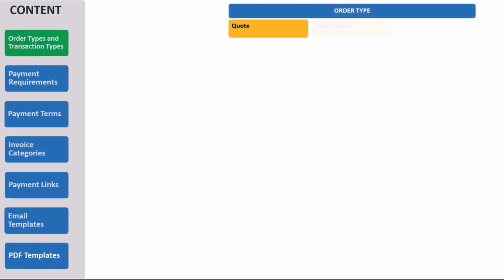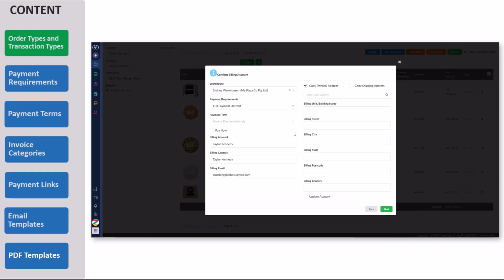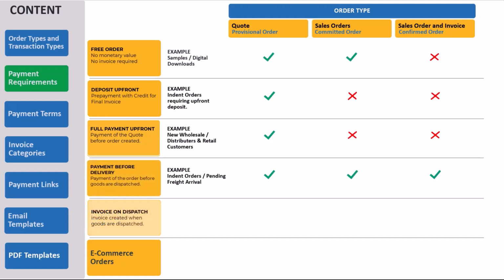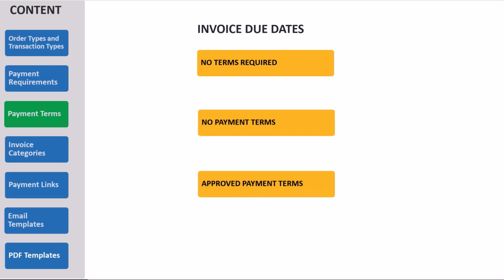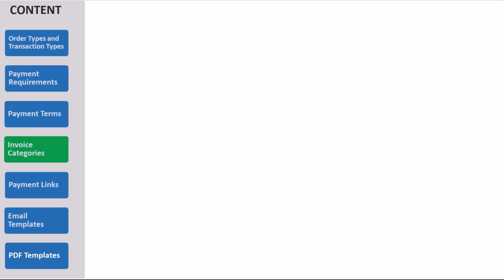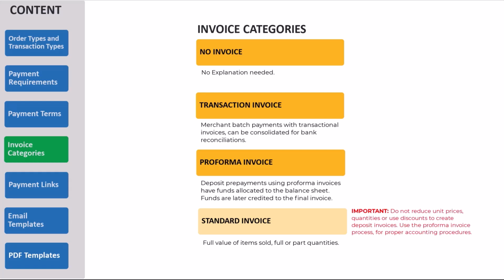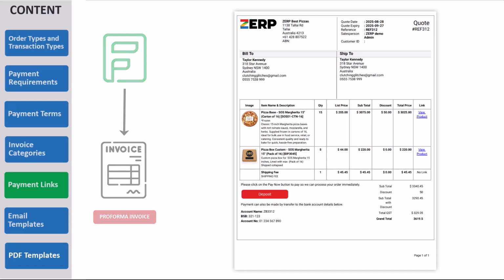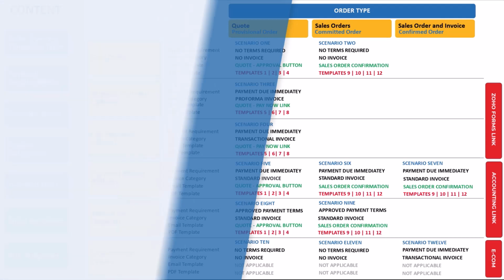Order Form Scenarios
Understanding product sales workflows can feel overwhelming — especially when you’re juggling quotes, sales orders, invoices, payment terms, merchant facilities, and multiple business scenarios.

In this video, we break everything down step‑by‑step so you can confidently process orders in Zoho CRM, Zoho Books, Xero, and Shopify‑based online stores.

- The 3 order types: Quote, Sales Order, Sales Order + Invoice
- The difference between online sales (Shopify, web portals) and team‑processed sales (CRM order form)
- How transaction types work: provisional, committed, and confirmed orders
- How to select and apply payment requirements
- How payment terms affect invoice due dates
- The 12 business scenarios combining order types + payment requirements
- The difference between free orders, deposits, full upfront payments, payment before delivery, invoice on dispatch, and e‑commerce orders
- How invoice categories work: No Invoice, Transaction Invoice, Proforma Invoice, Standard Invoice
- How merchant facilities (Stripe, PayPal, Square) integrate with Zoho and your accounting system
- How pay‑now links are generated and when to use Zoho Forms vs. your accounting software
- How to choose the correct email templates and PDF templates
- How Zoho’s configuration guides you through the entire process smoothly

Whether you’re handling retail orders, B2B transactions, deposits, pre‑orders, or dispatch‑based invoicing, choosing the right scenario ensures:

- Accurate accounting
- Clean reconciliation
- Correct invoice timing
- Smooth warehouse and dispatch workflows
- A consistent customer experience

This video gives you the clarity you need to confidently select the right workflow every time.